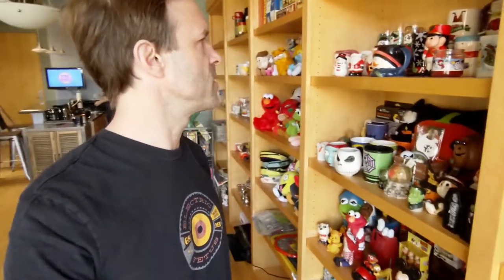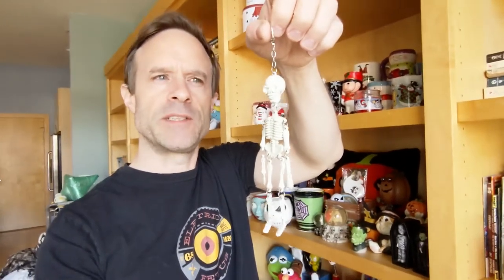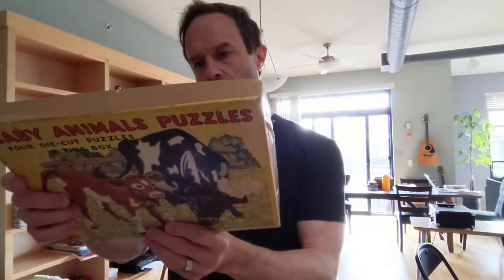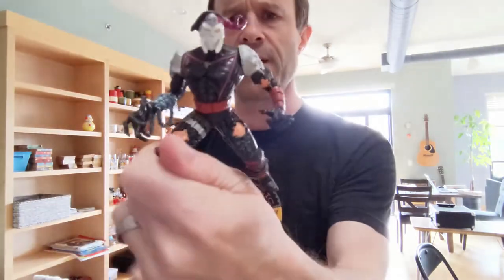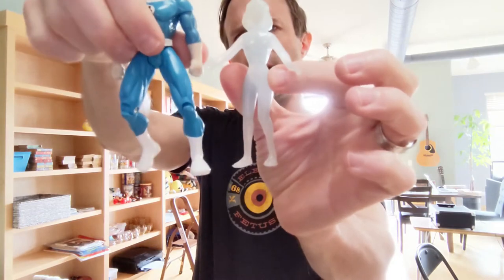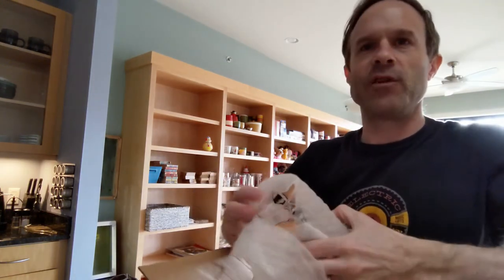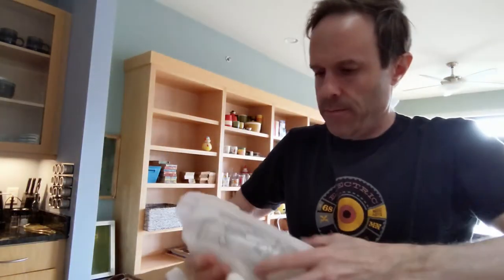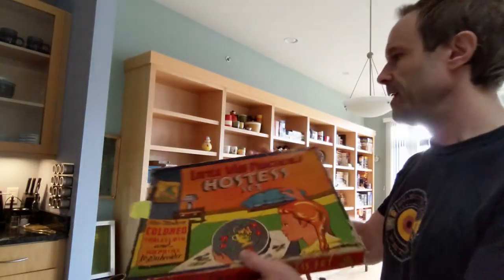Opening a mystery box of vintage/retro items from an online auction - Tom Ray's Day 200805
Searching for retro and vintage items for my online business I bid on a these boxes from an online auction. It's been a few weeks since I won the items. I forgot that I even got it. Watch as I go through this box and find out!

Plus at the end of the video, I draw my daily autobiographical webcomic.

This is a video of my daily life since I decided to sell collectibles and pop-culture items I collect on eBay to help support my art career instead of starting a Patreon or taking on freelance work.

More vintage pop-culture items available in my eBay Store

My graphic novel "Then This Happened..." (Year One)
My graphic novel "Then This Happened..." (Year Two)